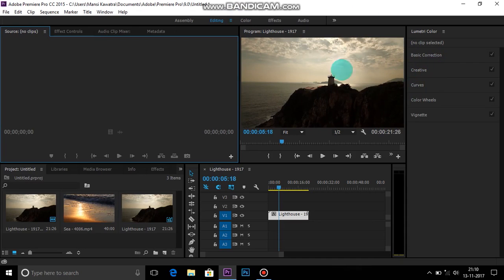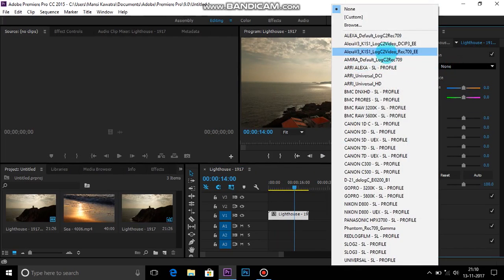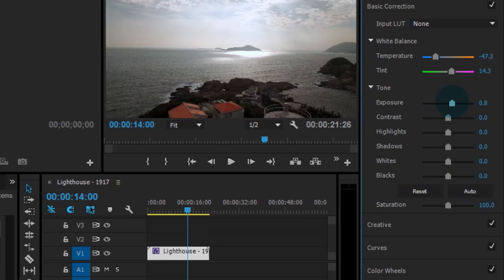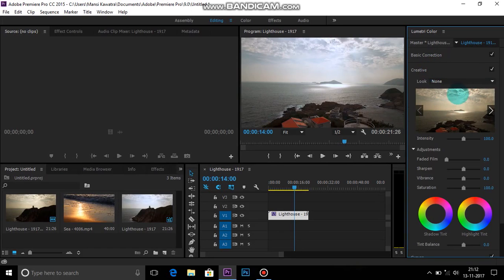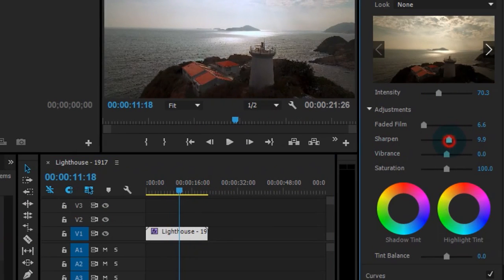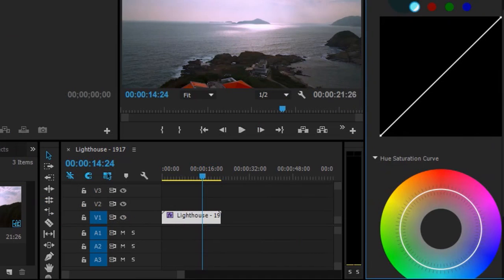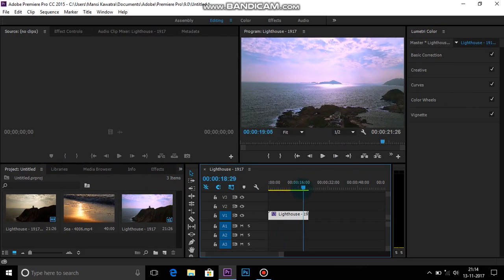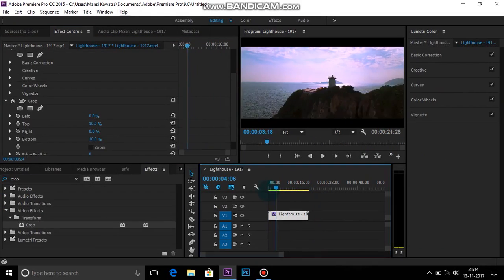How To Make Your Videos Look Cinematic in Premiere Pro CC.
Hey How's Going I am Aman From Aman Kawatra Productions and in This Video I gonna show You How To Make Your Videos Look Cinematic in Premiere Pro CC.

Happy Children Day to all!